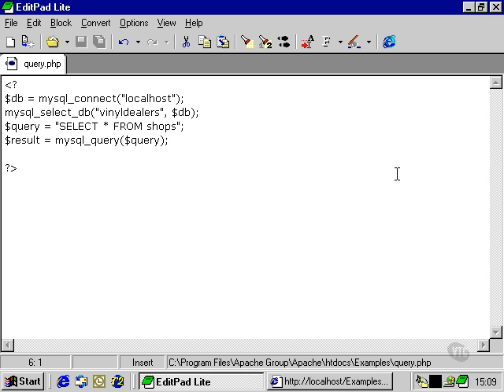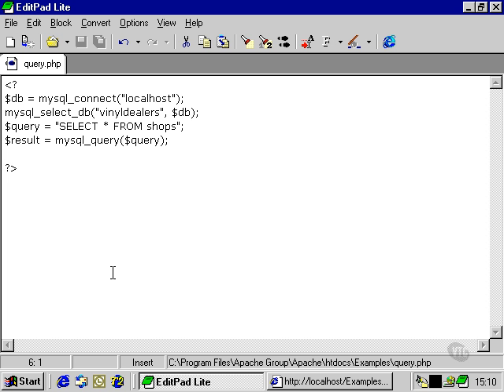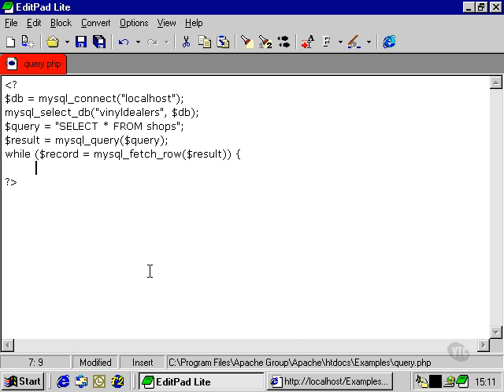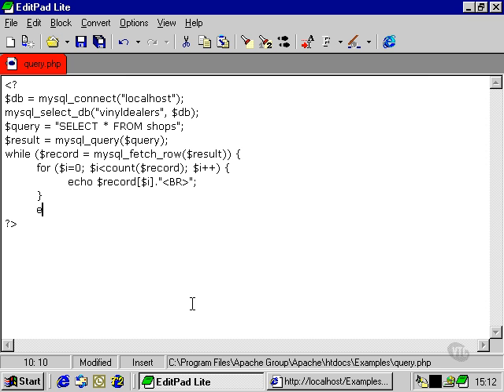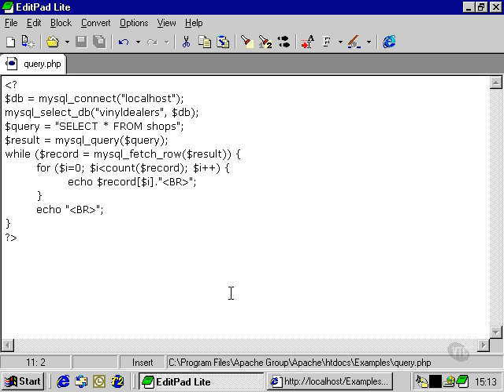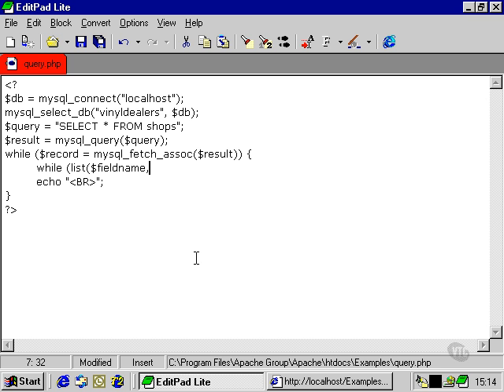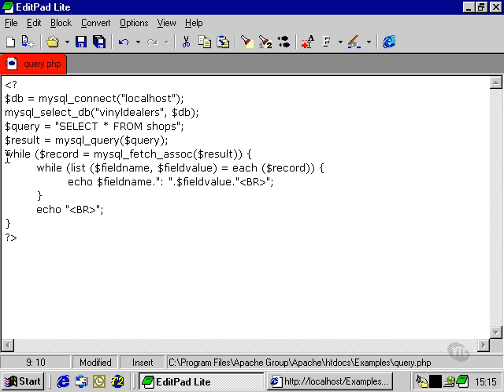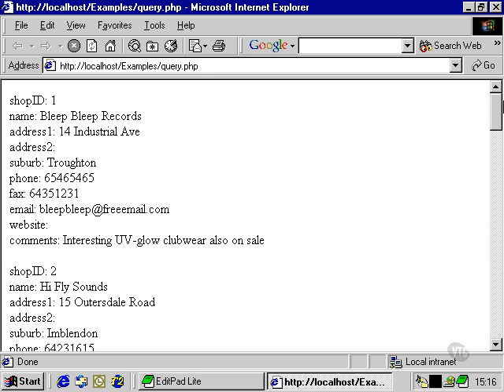30 Retrieving Data